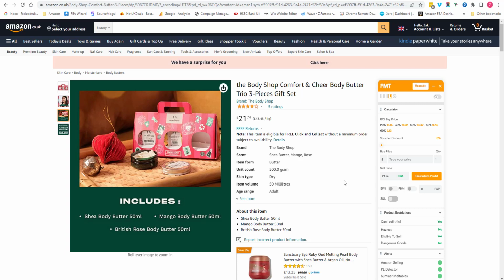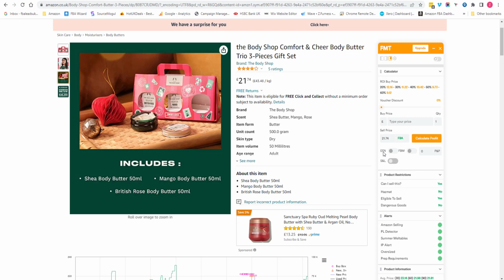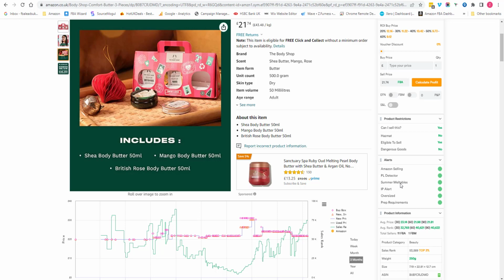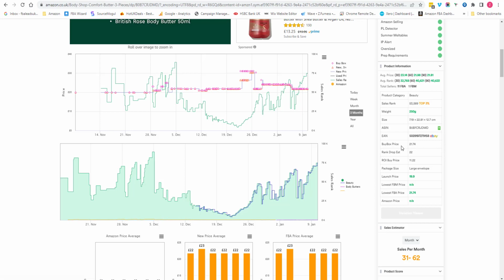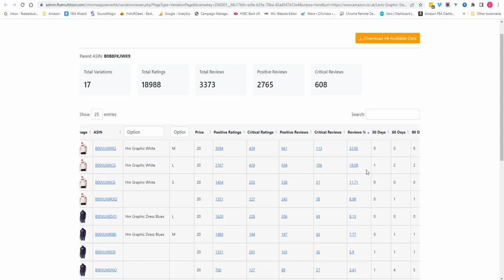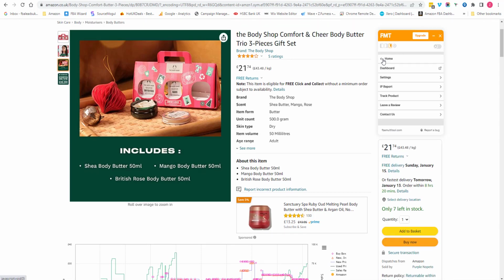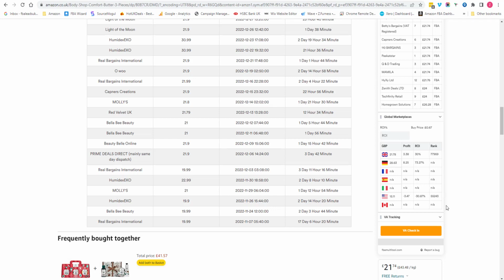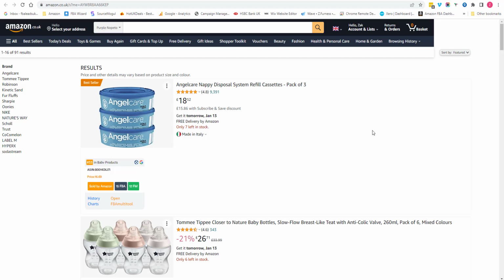FBAmultitool Overview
In this video I go over every feature on FMT.